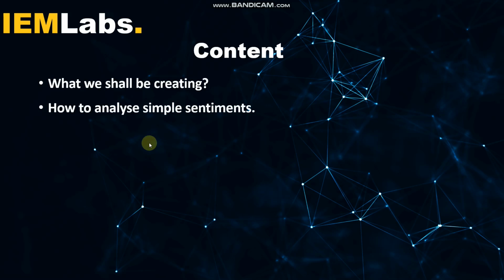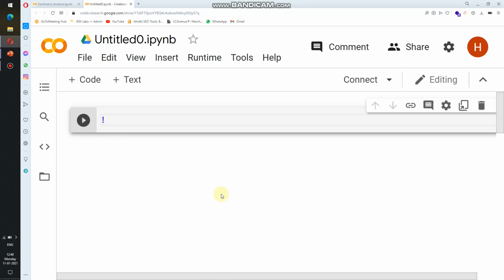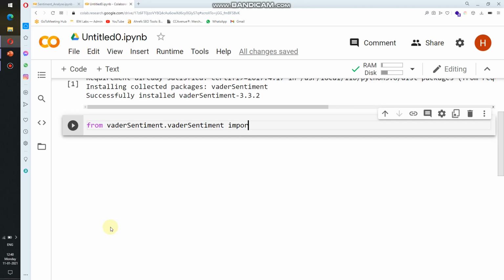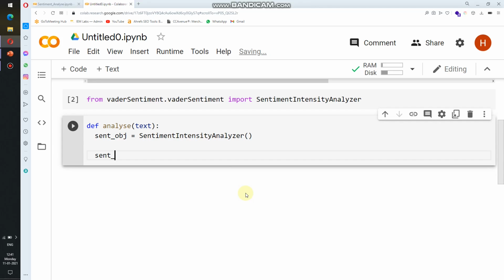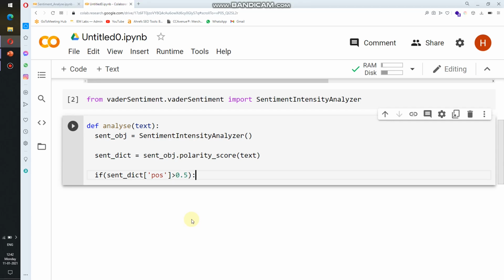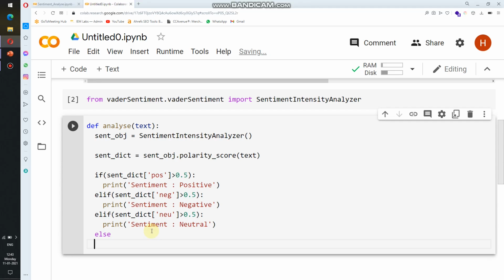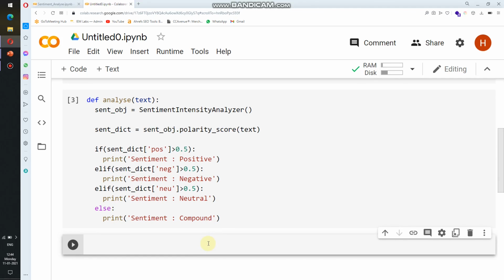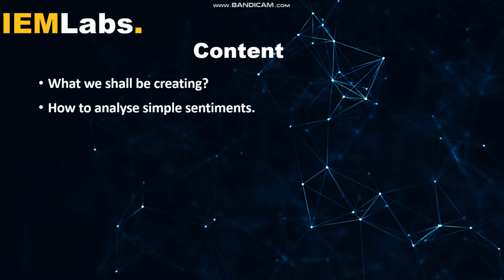Creating a sentiment analyzer in Python | Tutorial | IEMLabs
In this video we will show how to create a Simple Sentiment Analyzer using the vaderSentiment module in Python.